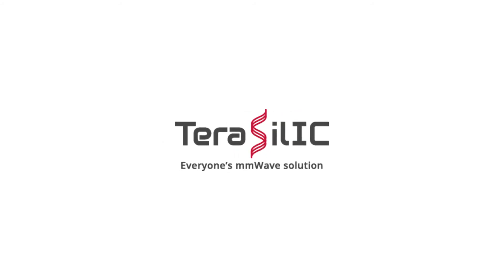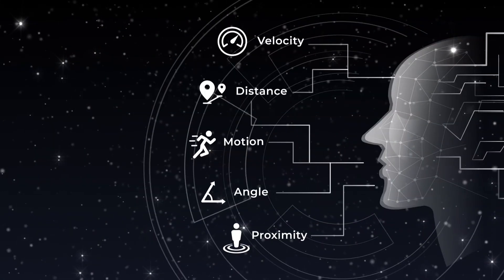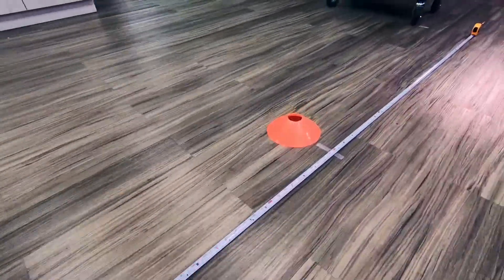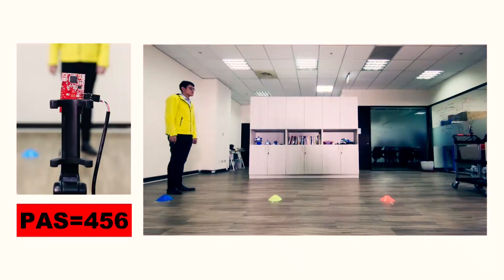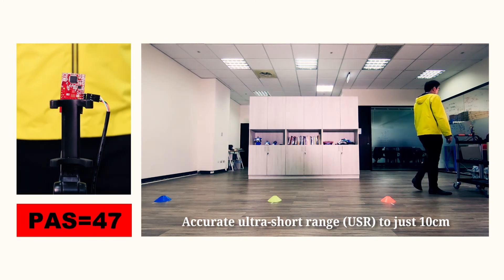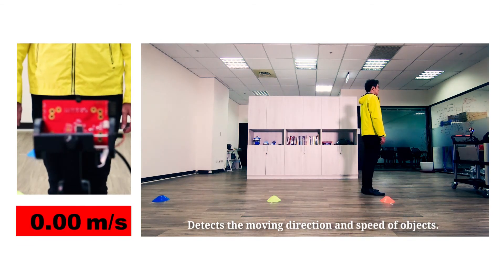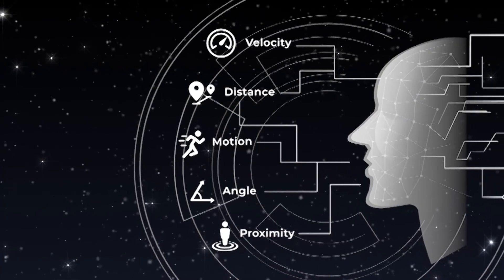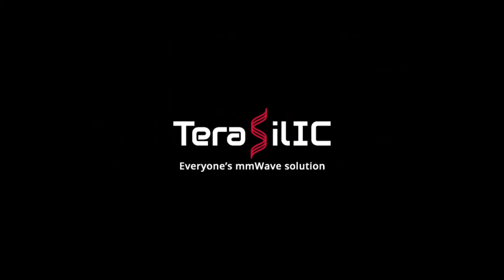Terasilic mmWave sensor - Integrated Intelligent Sensing (IIS)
Terasilic Integrated Intelligent Sensing:
mmWave RADAR is known for detecting Velocity, direction of motion, distance, proximity, and angle.
Through an intelligent algorithm and software design, it generates unlimited sensor applications.